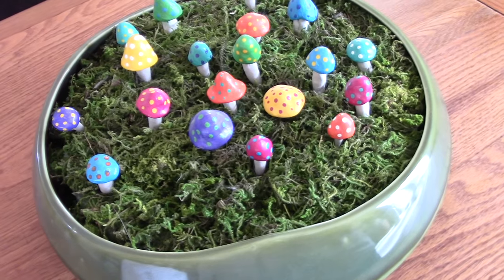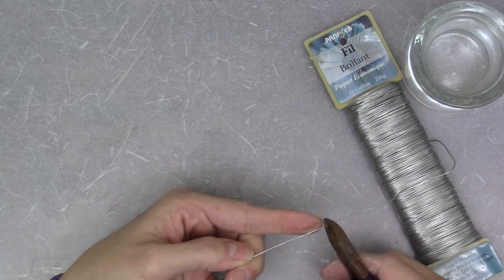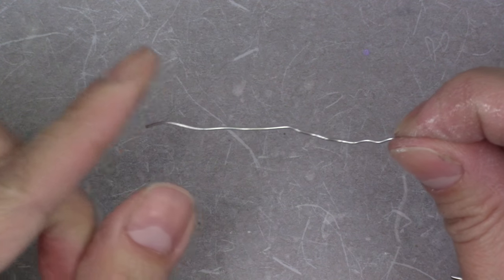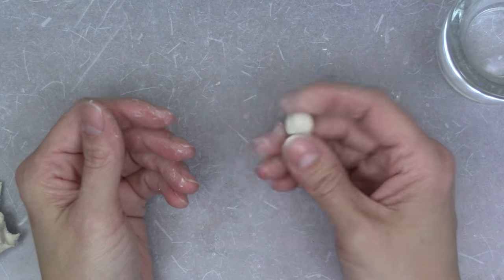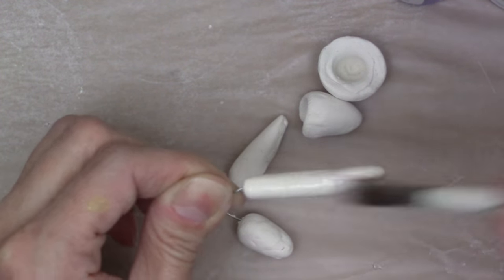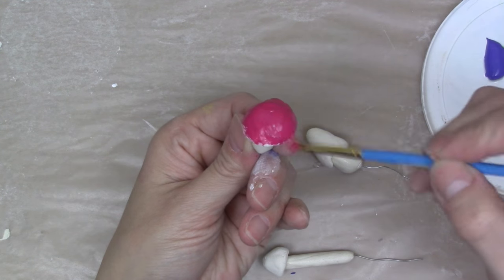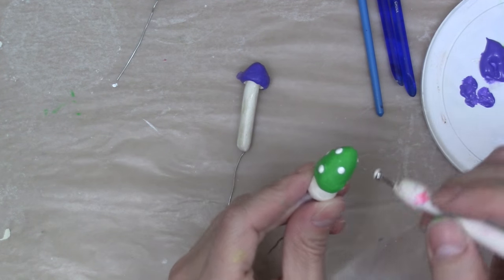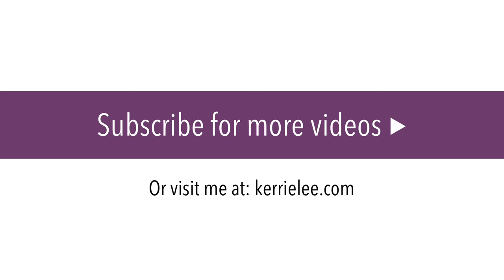DIY: Faerie Mushroom Garden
Learn how to make this cute Faerie Mushroom Garden using air dry clay.

Products shown in this video:
(You can use this link to purchase these supplies on Amazon

- floral wire
- craft glue
- embossing tool
- acrylic paint
- varnish